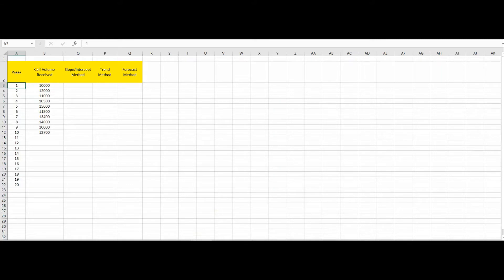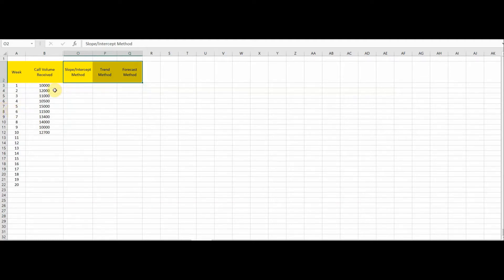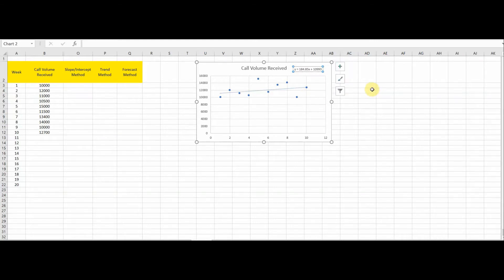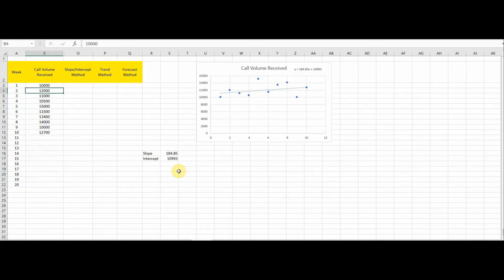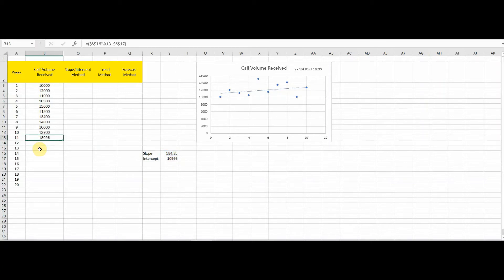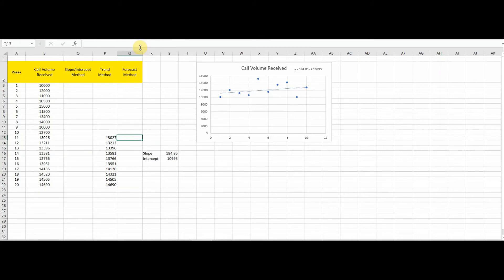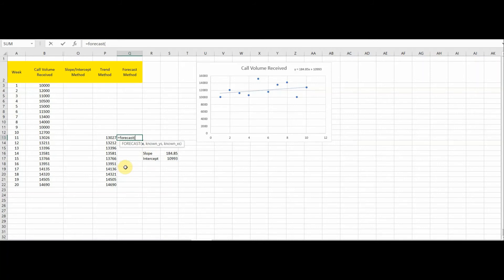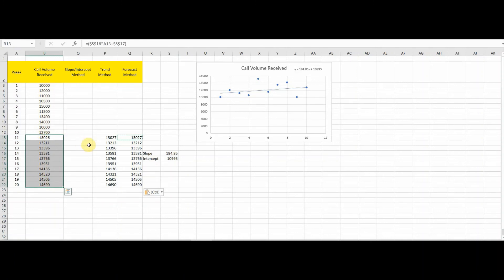Forecasting - Methods of Forecasting work load or volume of work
Hi
This video covers the following topics:
Forecasting
Methods of forecasting workload or volume of work
Slope Intercept Method
Trend Method
Forecast Method